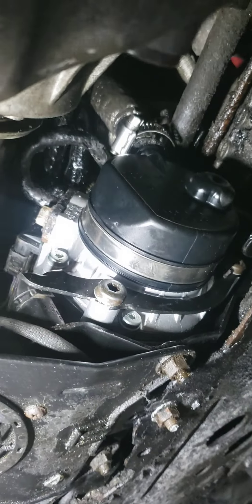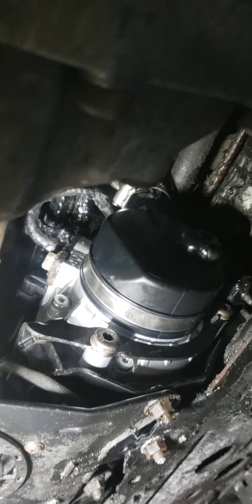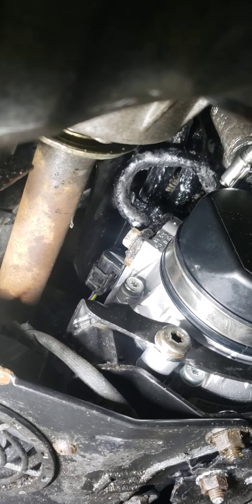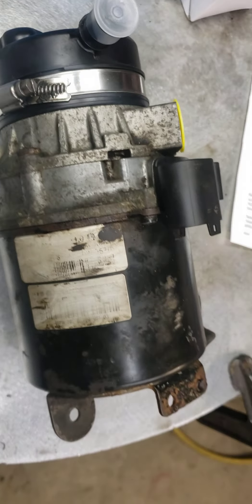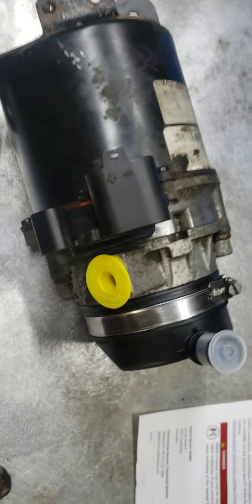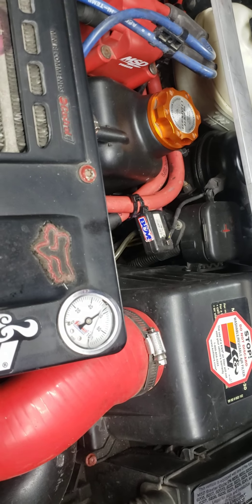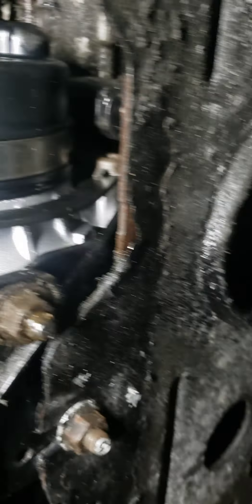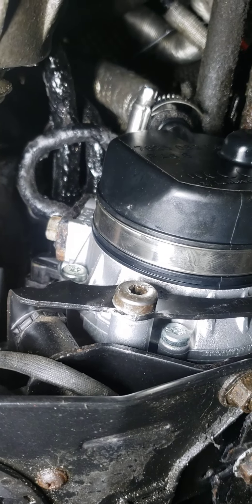r53 mini cooper power steering pump questions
if your pump stays on after you shut your car off your pump is bad